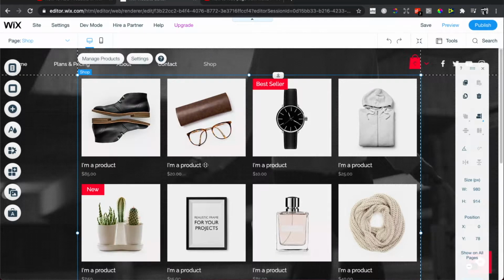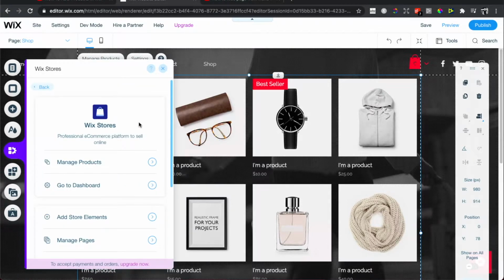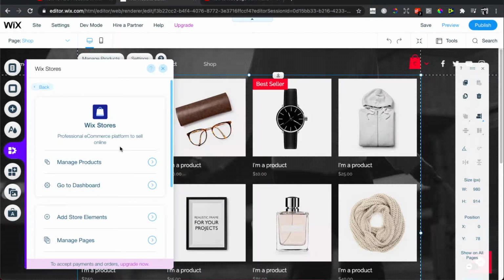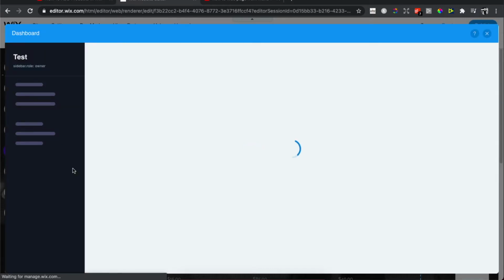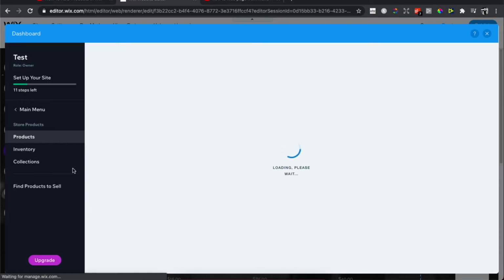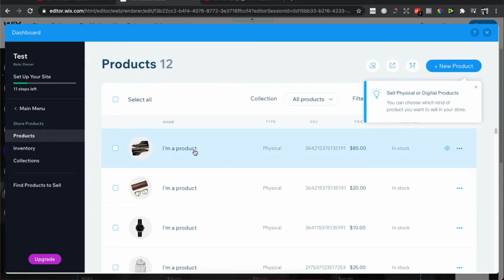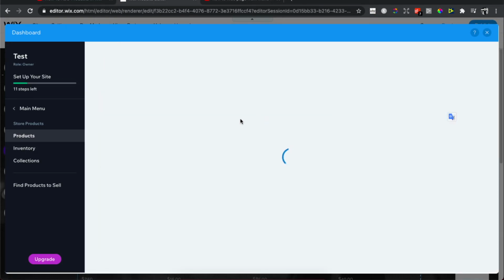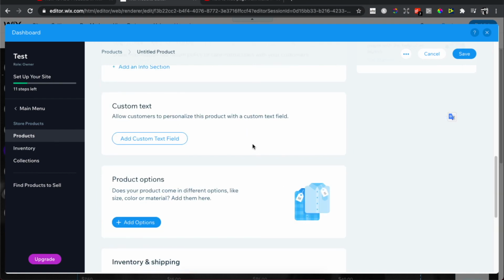How To Add Products On Wix Website (2021)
In this video I will show you how to add products on wix. It's really easy and it will take you less than a minute to do so!